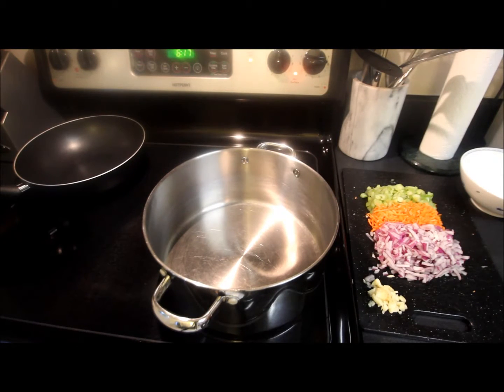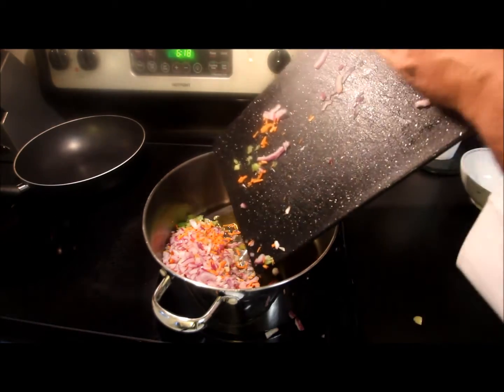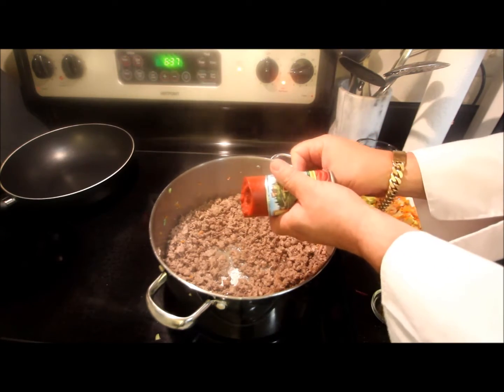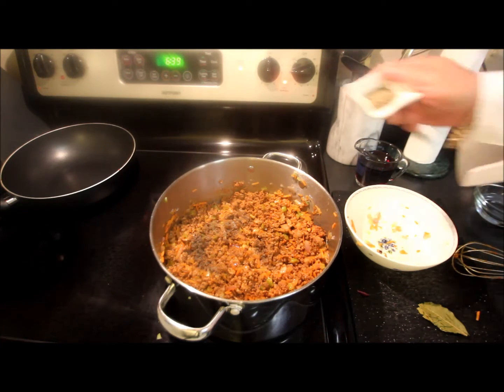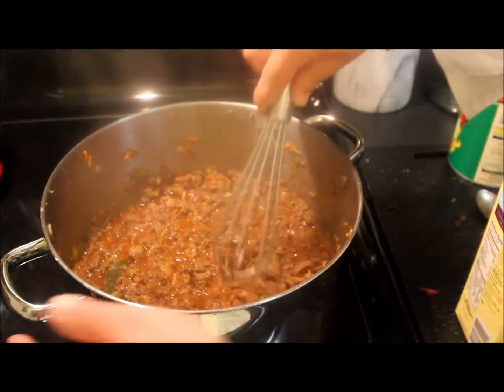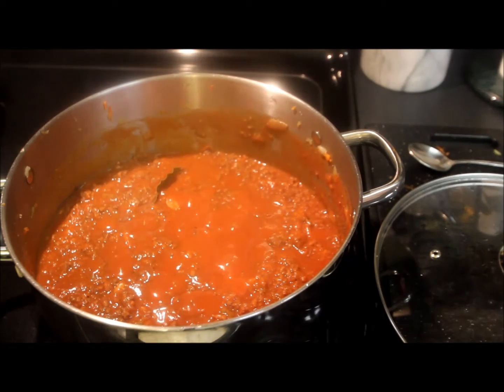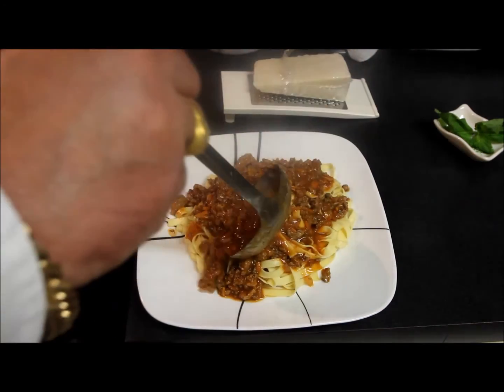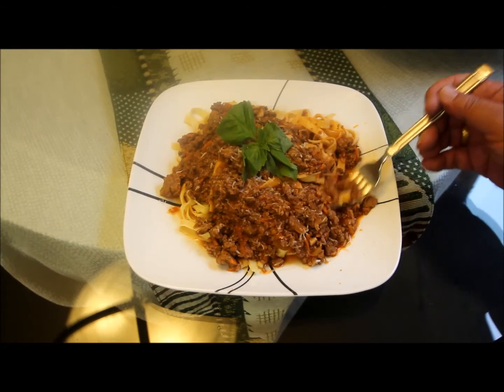Authentic Italian Bolognese Sauce Recipe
This is the recipe for a classic Italian Bolognese sauce which is a meat sauce from the city of Bologna Italy. We will show you step by step how to cook and make this Italian classic recipe for Bolognese sauce.  This recipe is authentic in its methodology to cook a fantastic tasting Bolognese sauce . The sauce is made from a Mireoix (celery, red onion, and carrot). Both ground Beef and Pork is used to make this ragu alla Bolognese, a slow cooked sauce for pasta. Both Tomato Paste and imported Italian crushed tomatoes are used to make this restaurant quality Italian sauce. Though this recipe may not be original because of the choice of pasta be assured that in 1982 the Pellefrino Artust published a recipe using a little bit of dairy such as is used by The Bald Chef in his rendition of this recipe.  Spaghetti Bolognese is not popular in Italy but has become common place as a recipe in many restaurants in the United States.  For more information about the ingredients and cooking techniques to prepare this classic Italian Bolognese Sauce Recipe see the following instructions